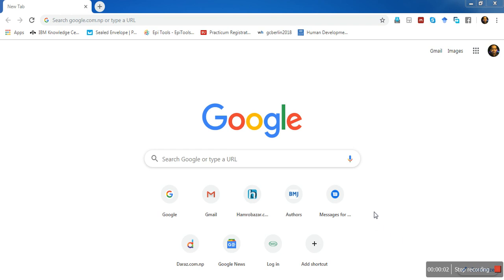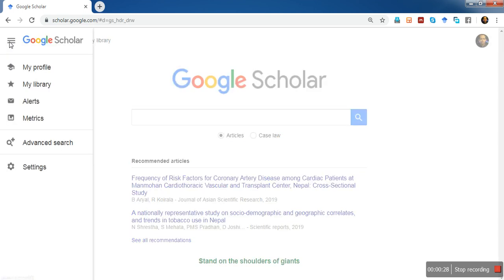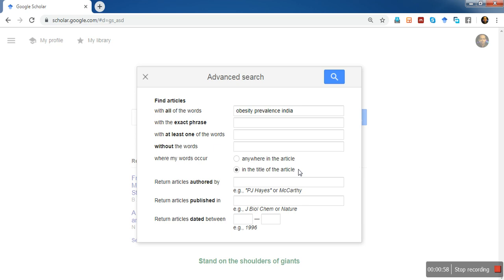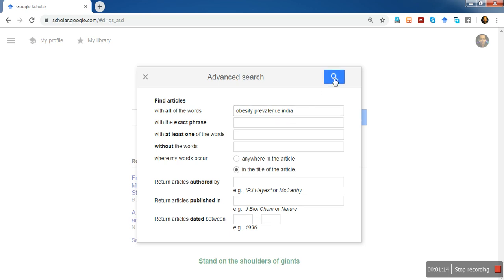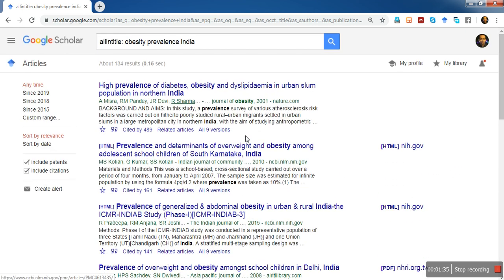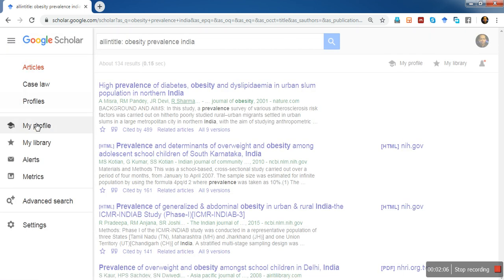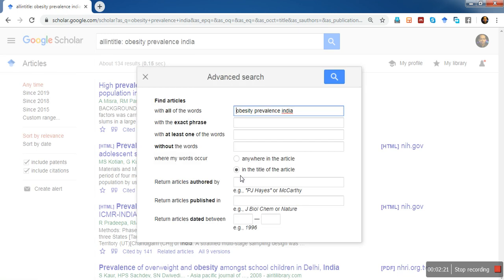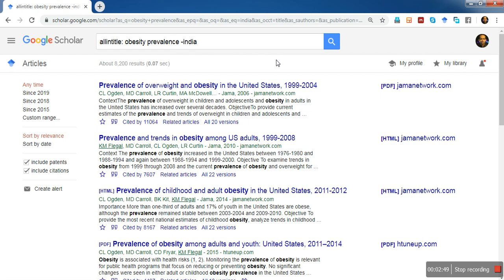using advanced google scholar search for literature review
Hello everyone, this is Raj Kumar Subedi.
In this video, I have tried to explain how to use advanced google scholar option for literature review. This is a very simple, yet very useful technique to filter the desired articles. Cheers!